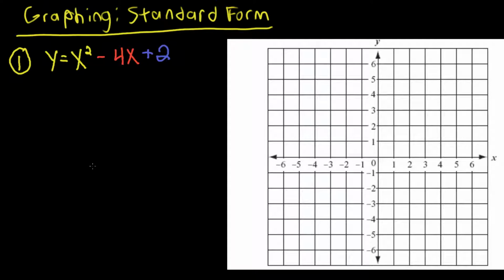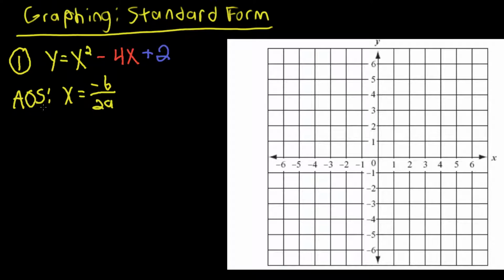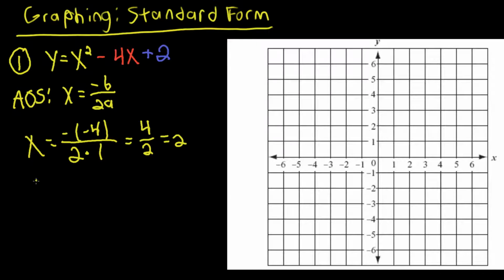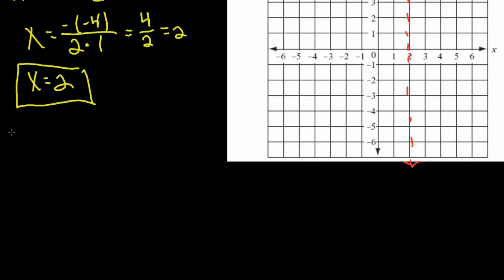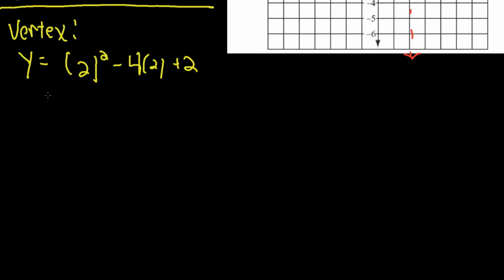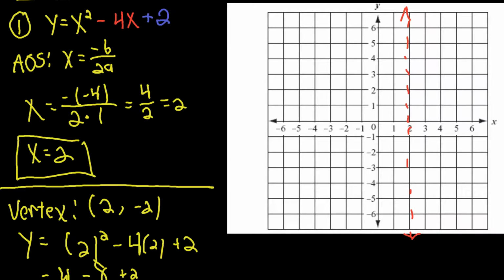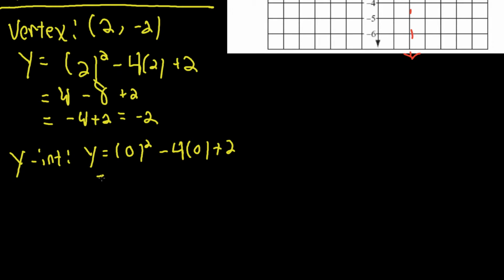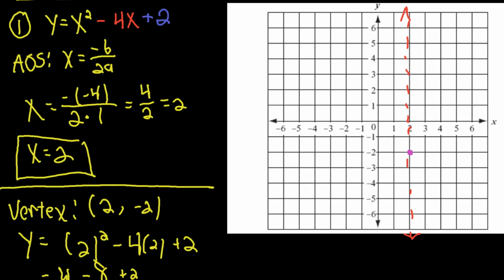Graphing In Standard Form